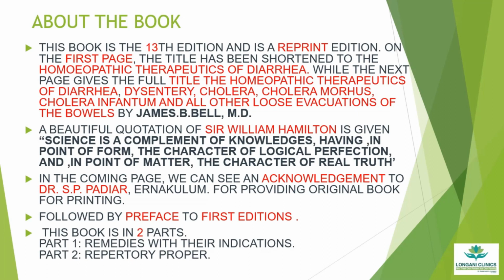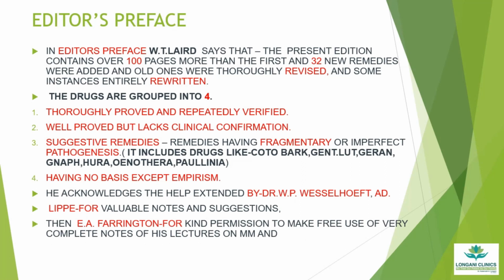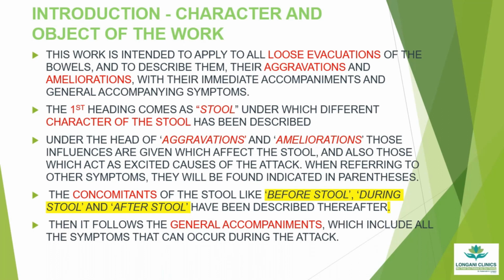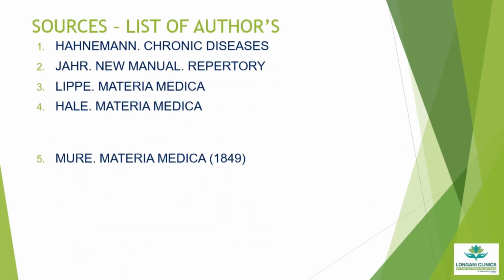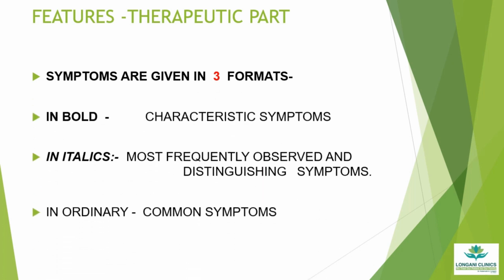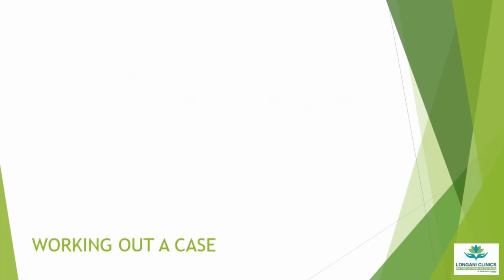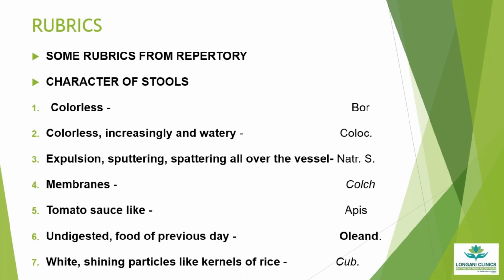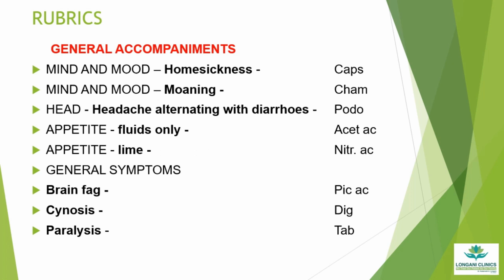BELL’S DIARRHOEA – DR. JAMES B. BELL EXPLAINED BY DR. KEDARNATH A. LONGANI–MD (HOM)(LONGANI CLINICS)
THE HOMEOPATHIC THERAPEUTICS OF DIARRHOEA is written by Dr. JAMES B. BELL. (M.D.). This is a Clinical Regional Repertory. This repertory basis for many regional repertories. It contains 141 medicines. The book is divided into two parts 1- Therapeutics (MM) and 2- Repertory proper. This one is a 13th edition. It is a useful repertory for diarrheal diseases.